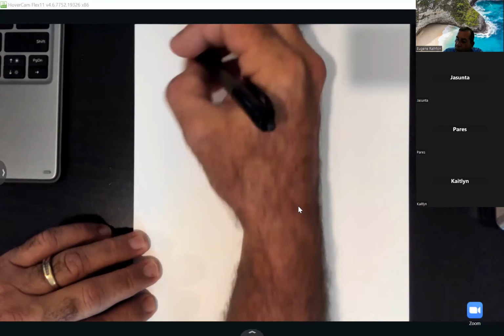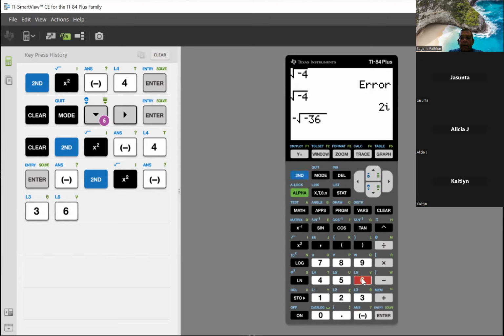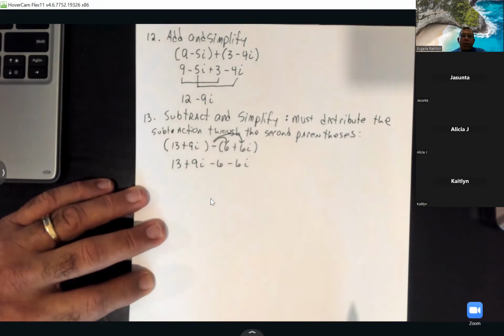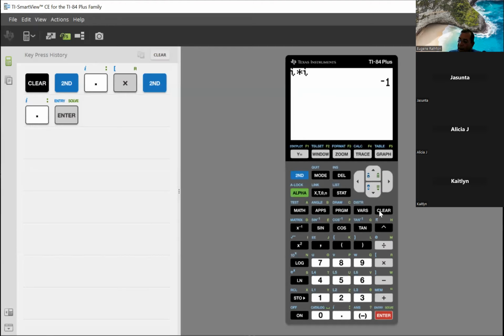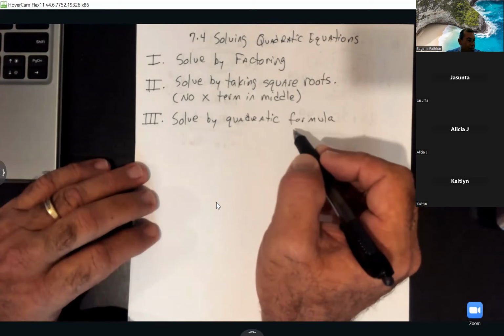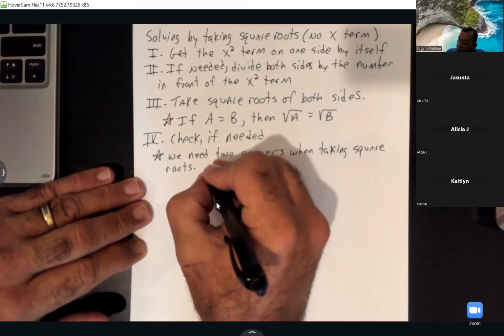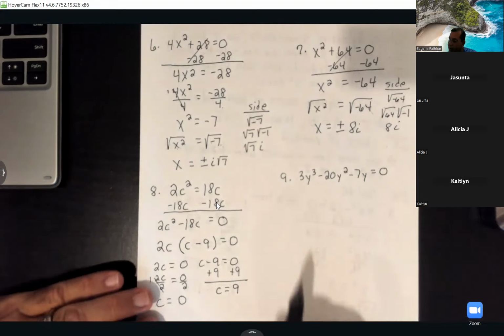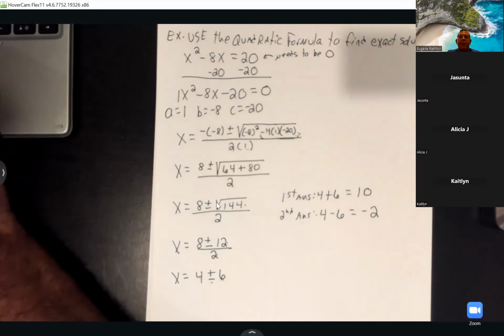transitional algebra section 7 3 and 7 4